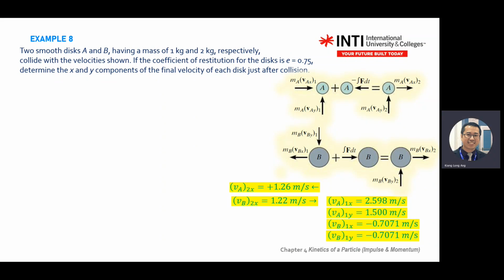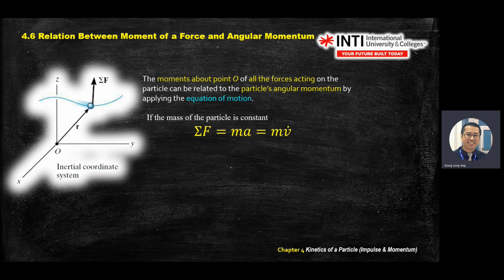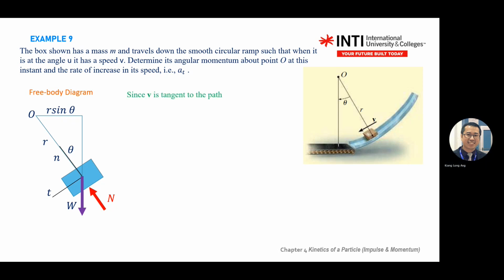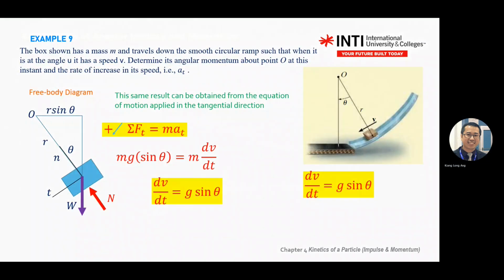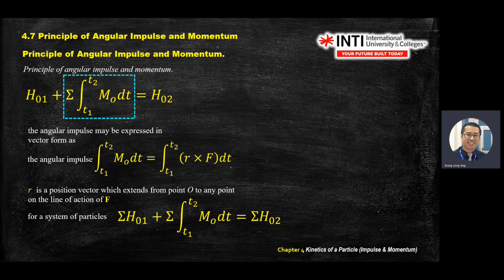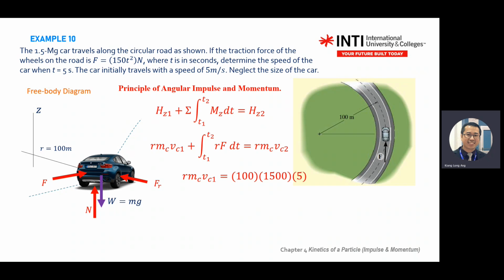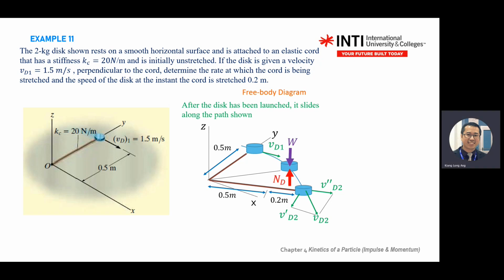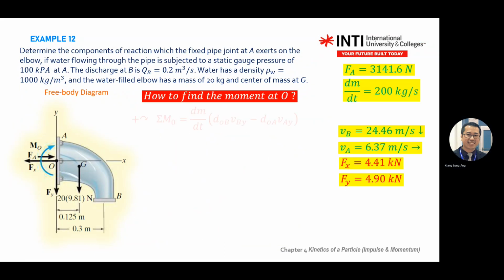Lecture Chapter 4c Kinetics of a Particle (Impulse & Momentum)